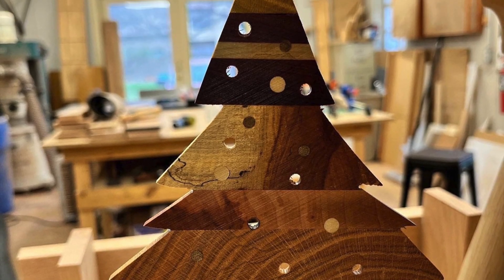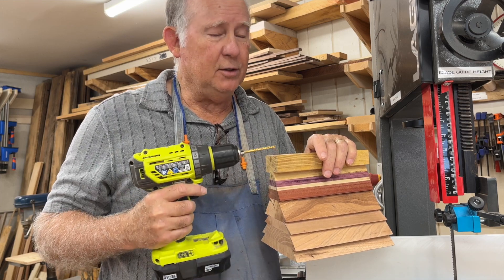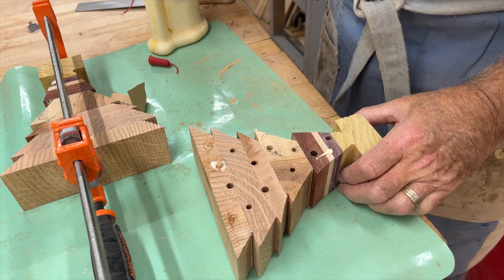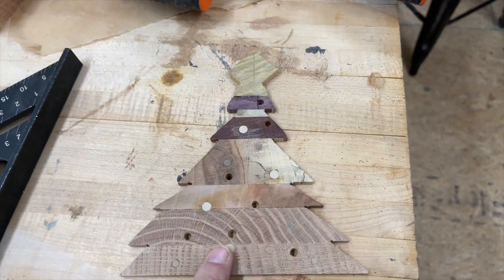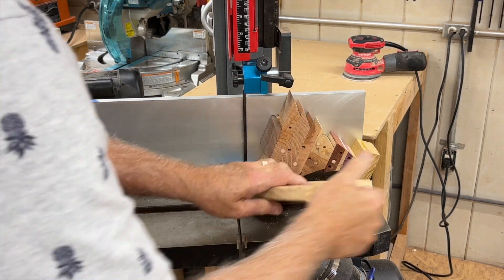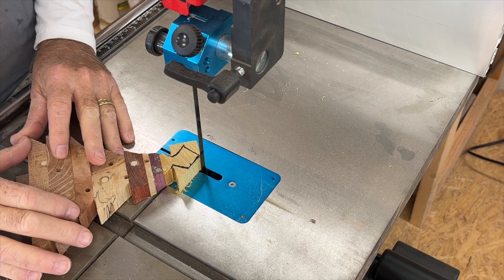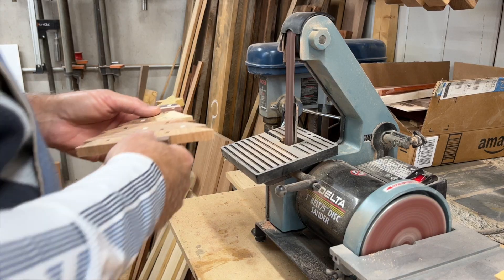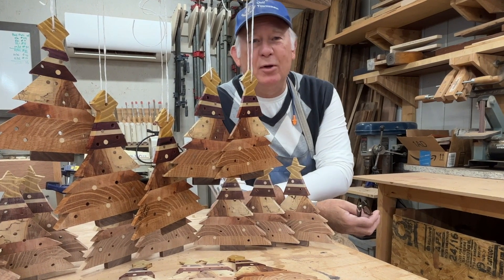DIY Project: Unique Christmas Tree Ornaments Made From Scrap Wood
Create beautiful DIY Christmas tree ornaments using scrap wood! This video guides you through each step, from selecting your materials to the final touches. Learn how to cut, drill, and assemble unique wooden ornaments perfect for adding a personal touch to your holiday decor.

This video provides a comprehensive guide to making Christmas tree ornaments from scrap wood, offering creative and festive ideas to enhance your holiday decor. Perfect for DIY enthusiasts and holiday crafters

This DIY Christmas tree ornament is fun and easy to make. Each year, I make Christmas-themed items to give to the neighborhood children. In past years, I have made wooden reindeer and snowflakes; this year, I am making a Christmas tree ornament to put on the tree.

Tools I used in the shop
Air Duster
parchment paper
Makita Track saw
Maklita Miter saw
Gyokucho saw
one-inch sander
Dowel points
Narex chisels
Rubio monocoat
General Finishes Gel Stain

✅Timestamps

00:00 - Introduction
00:41 - Preparing the Scrap Wood
01:19 - Cutting and Drilling for Decorations
02:04 - Assembling the Ornaments
03:29 - Sanding and Finishing Touches
04:22 - Cutting Shapes for the Tops
05:59 - Final Assembly and Detailing
06:38 - Finishing the Ornaments

This video is about  DIY Project: Unique Christmas Tree Ornaments Made From Scrap Wood. But It also covers the following topics:

Christmas Tree Ornament Tutorial
DIY Wooden Ornaments
Simple Christmas Craft Ideas

Video Title:  DIY Project: Unique Christmas Tree Ornaments Made From Scrap Wood